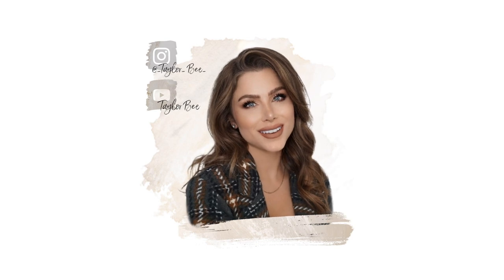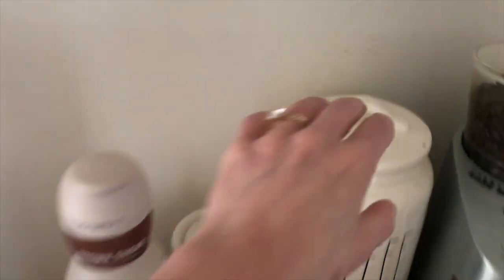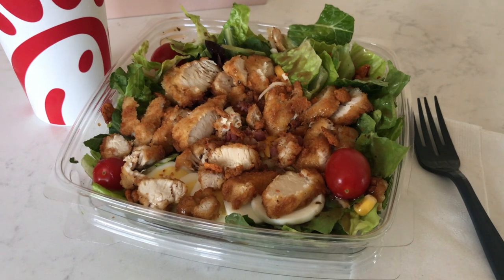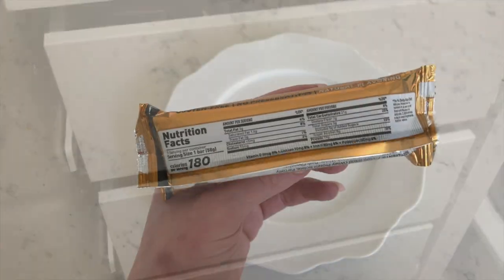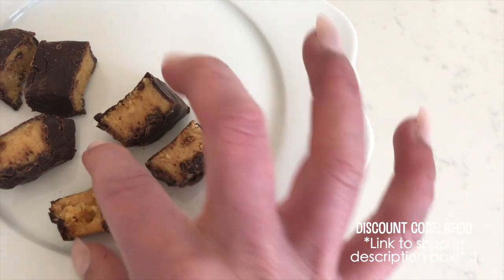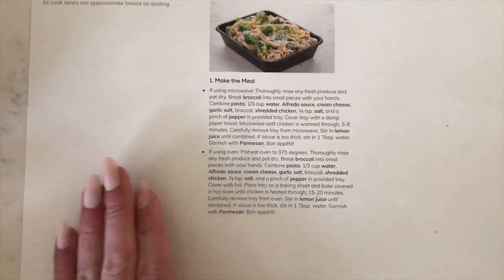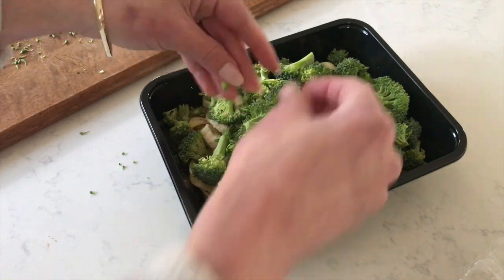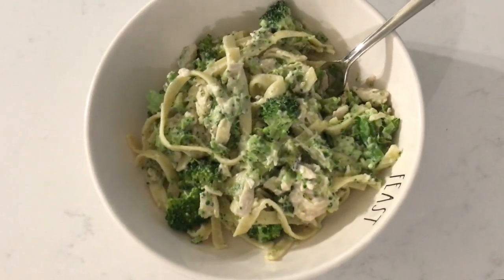What I Eat In A Day 2021 | Taylor Bee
Hey You!!  Today is another "what i eat in a day" ! In these videos i share a full day of my healthy meal ideas, you can try to incorporate into your weight loss journey!

They're Gluten Free, Low calorie, high protein, low sugar, taste great, & guilt free (They also offer nut free options!) They simply keep my on track, while satisfying my cravings! I recommend the mixed box!! ;) ...but some of my fave flavors are orange, raspberry, and peanut butter brownie!